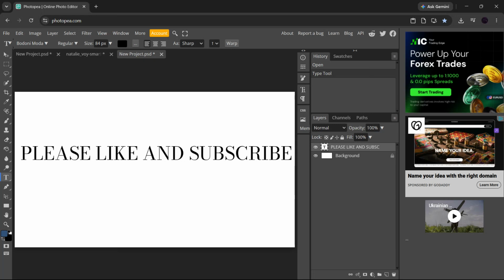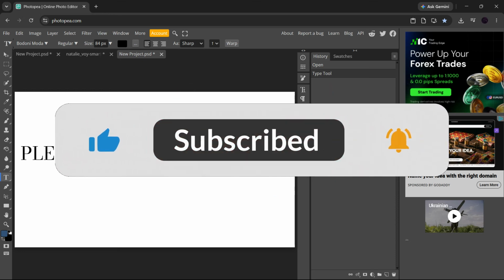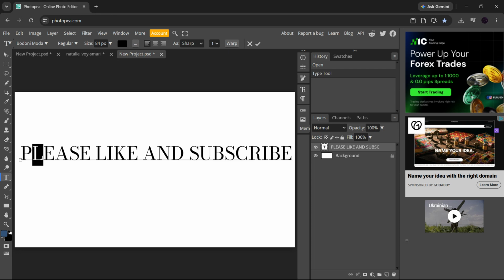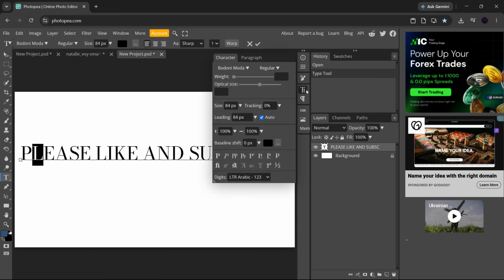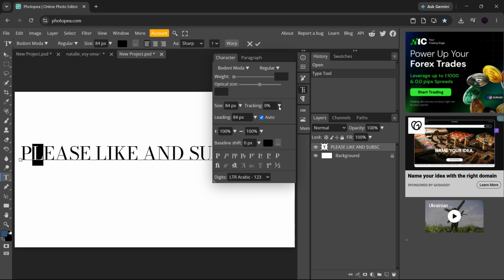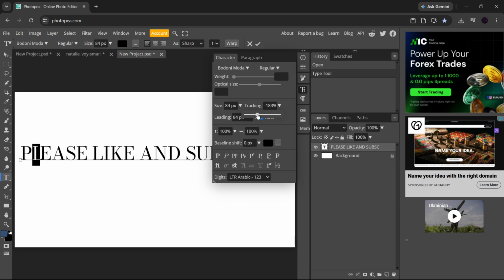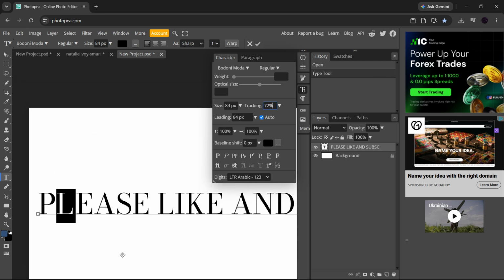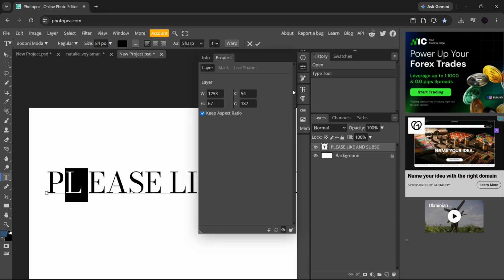How To Kern In Photopea [Easy Typography Fix]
Learn how to kern in Photopea using a simple workaround with the Character panel and Tracking. This tutorial shows you how to adjust spacing between two letters for cleaner, more professional text.

🕚Timestamps:
0:00 Intro
0:21 Select the Type Tool
0:35 Highlight the Second Letter
0:58 Open the Character Panel
1:20 Use Tracking to Adjust Spacing
1:55 Fine-Tune the Kerning
2:24 Final Tips and Outro

✍️What You'll Learn In This Video:
• How To Kern In Photopea Using Tracking
• How To Select Individual Letters In Photopea
• How To Open The Character Panel In Photopea
• How To Fix Awkward Letter Spacing In Text
• How To Make Typography Look More Professional
• How To Adjust Positive And Negative Tracking Values

💡Pro Tips:
• Zoom in before adjusting spacing so you can see the letter gap clearly.
• Use small increments when fine-tuning kerning for better control.
• Try different font weights, since kerning can look different across styles.
• Use this method for logos, headlines, and title text where spacing matters most.

📱 Download Photopea Mobile:
  Photopea does not currently offer official mobile apps, so use the web version in your browser.